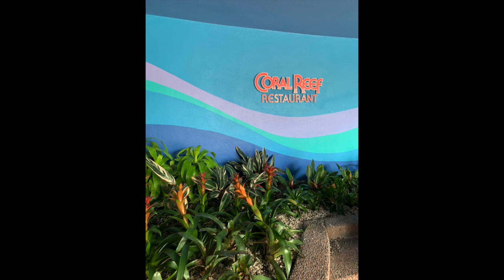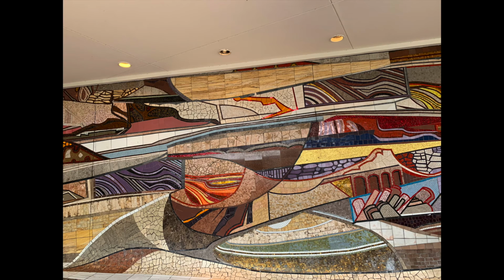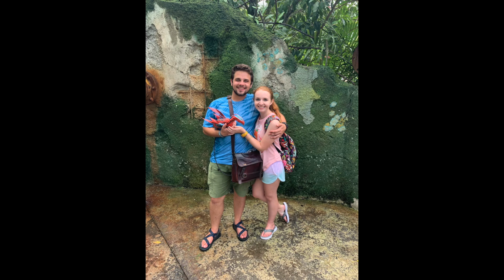The Walls of Walt Disney World!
A history of why the Walls of Walt Disney World are such a photo craze!